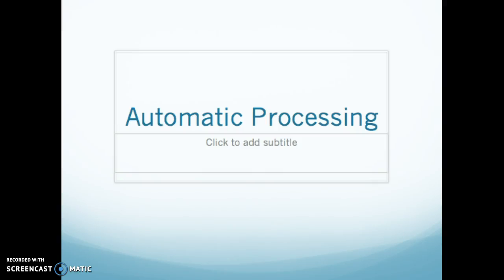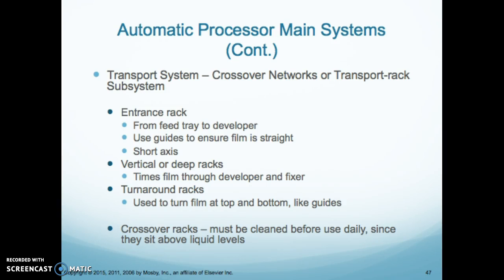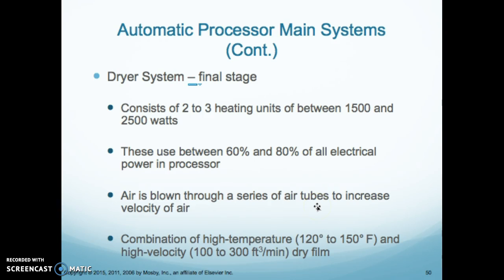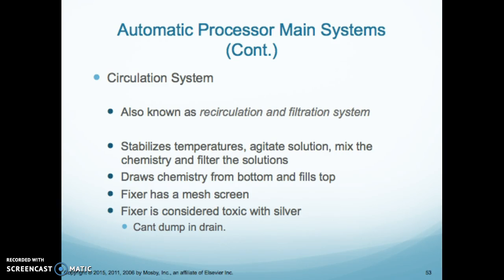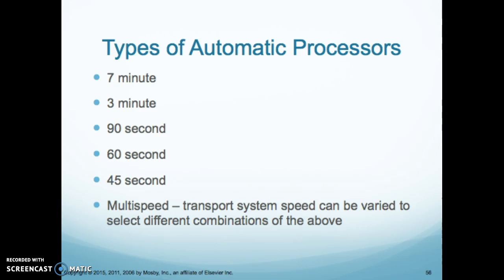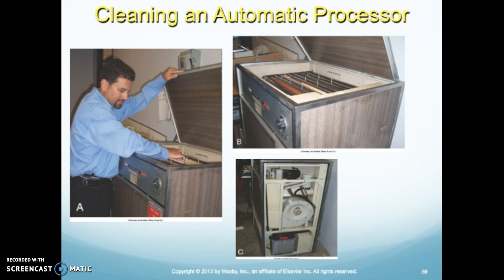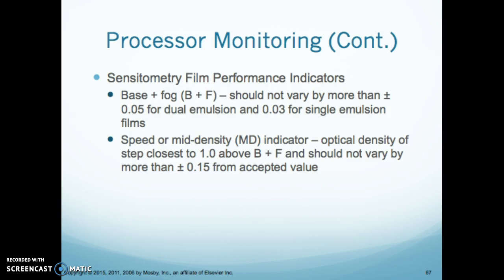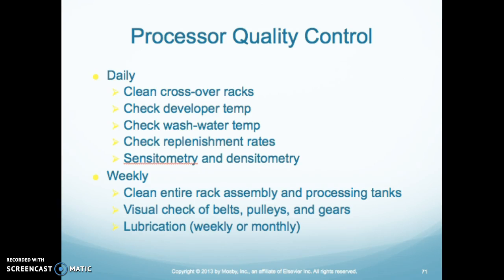RADT 110 Automatic Processing